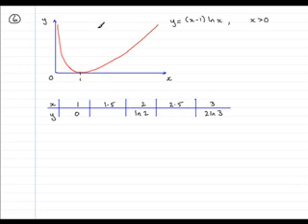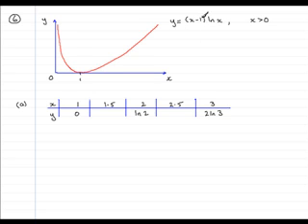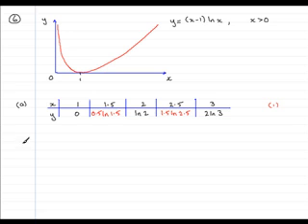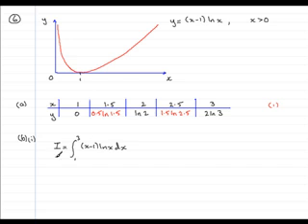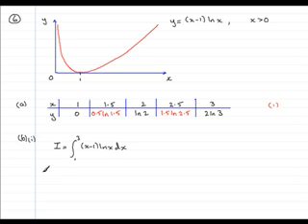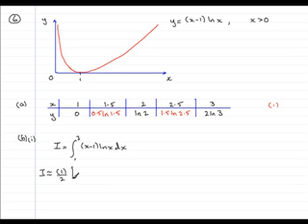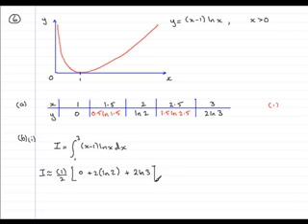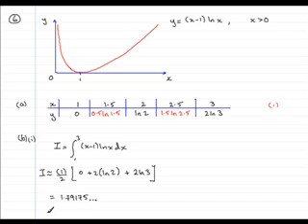Edexcel C4 June 2006 Q6 (a)(b) : ExamSolutions